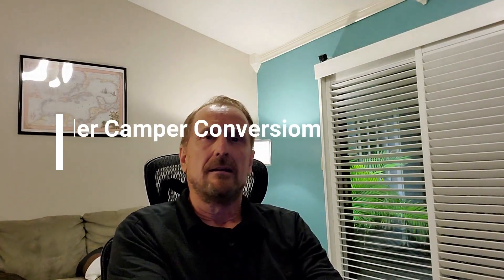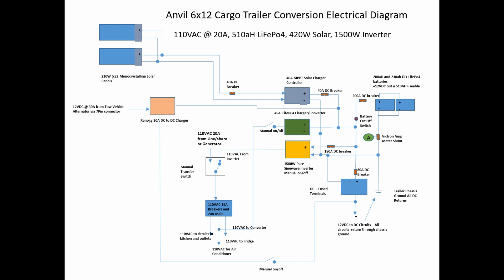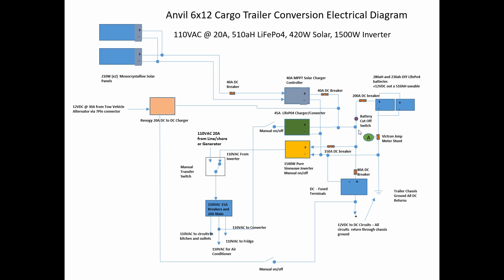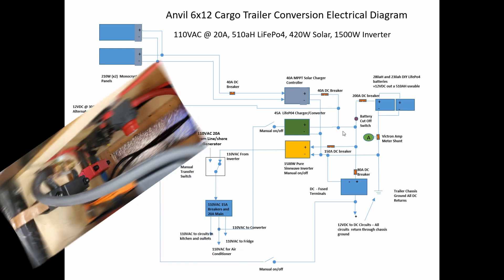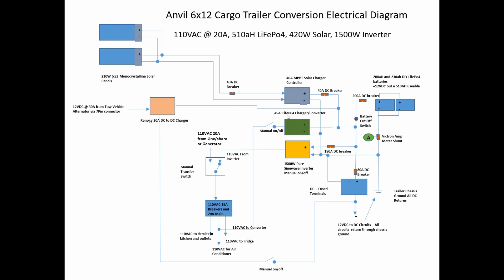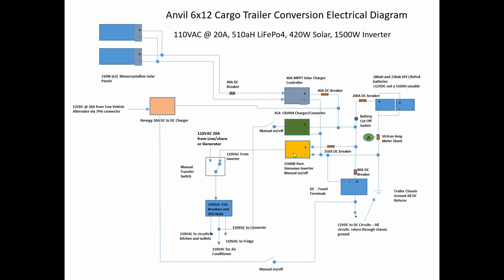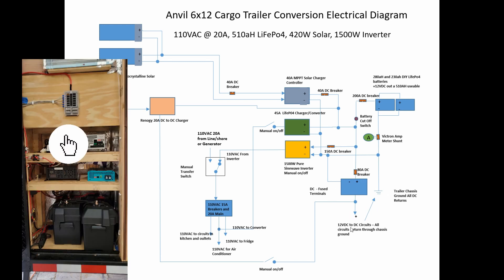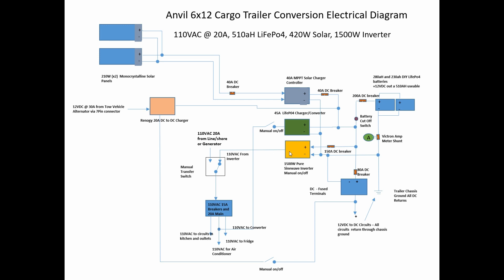Cargo Trailer Camper - Solar Powered Off Grid Electrical System - Setup Block Diagram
In this brief video I will present the block diagram of how my Cargo Trailer Camper Conversion is designed to be a solar powered off grid capable camper. It is capable of running the air conditioner off the batteries and recovers from the sun, from the tow vehicle alternator, and from a generator or shore power. It is very capable and versatile.